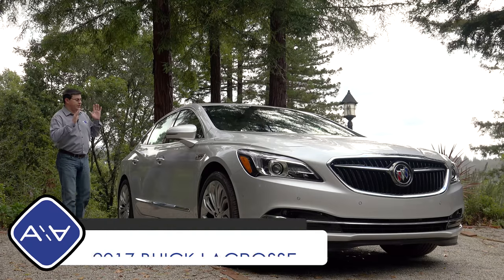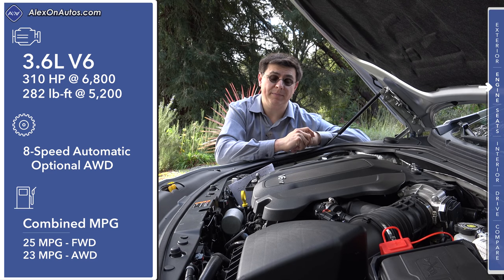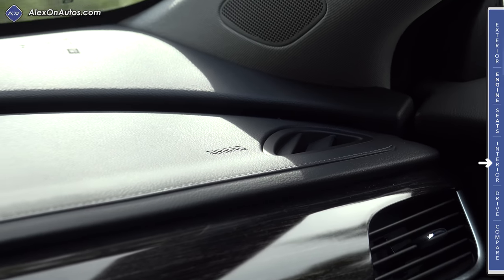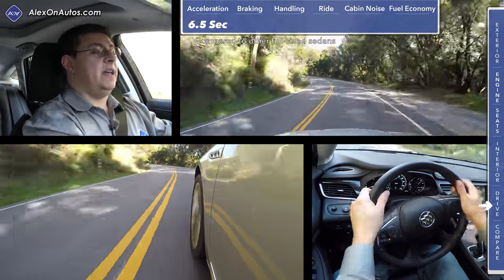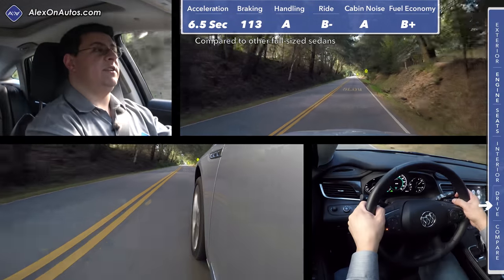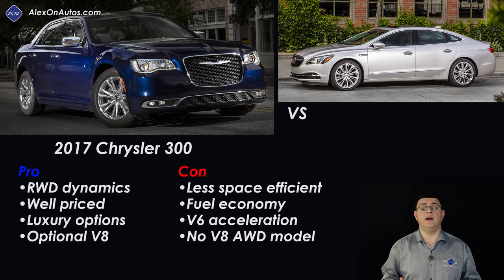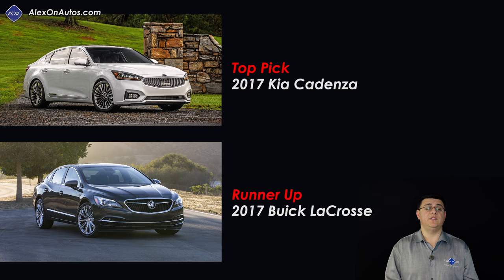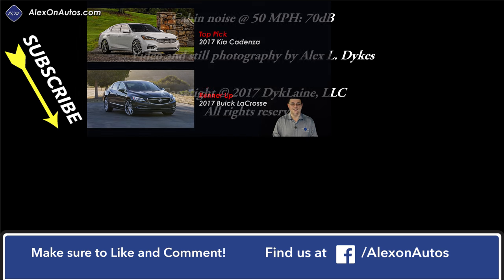2017 Buick LaCrosse Review and Road Test - DETAILED in 4K UHD!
Although I secretly wish someone would still make a classic American land yacht, the 2017 LaCrosse isn't that car. Buick's latest products are about as far as you can get from the 1980s velour stereotype. The all-new full-size sedan delivers segment leading handling, segment leading power and excellent fuel economy. At the same time. Although the Lexus ES is the 900 pound gorilla in this segment and the Chrysler 300 is the last classic RWD sedan in the USA, the Buick beats both in the end. Does that mean it wins the crown in the premium full-size segment? Almost...

0-30 : 2.3 Seconds
0-60 : 6.5 Seconds
1/4 Mile : 14.6 Sec @ 96 MPH
60-0 Braking : 113 Feet